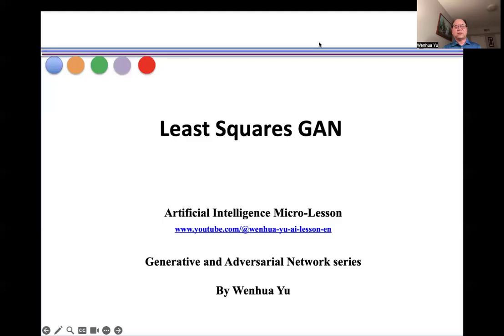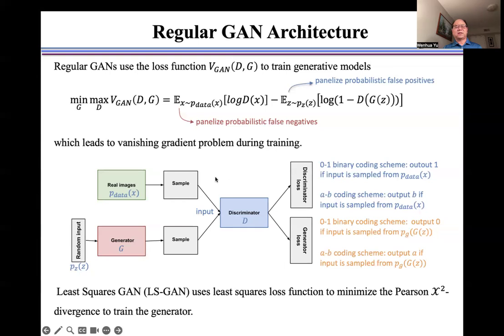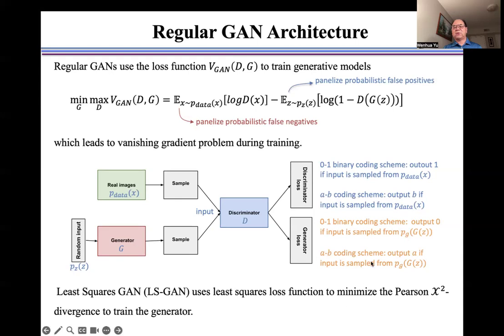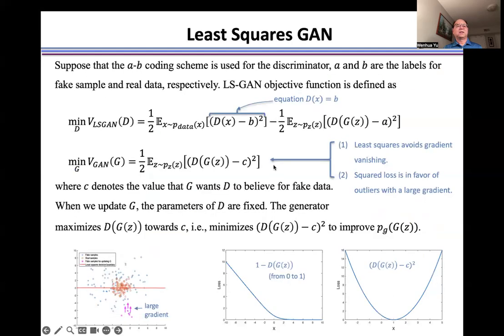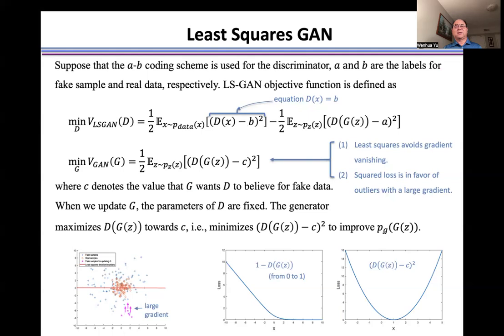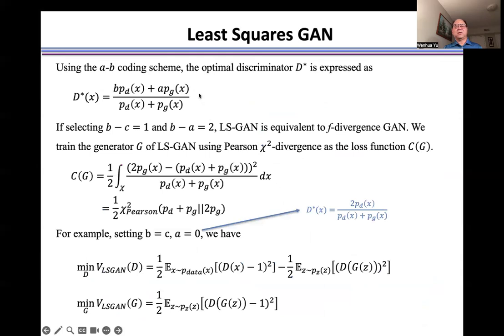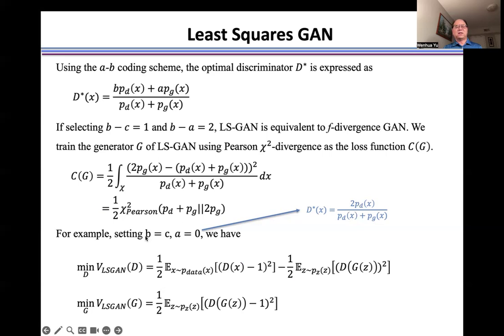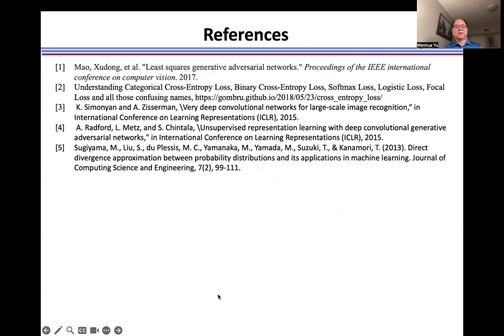Least Squares GAN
GAN, generative model, machine learning, Least squares GAN, generator, discriminator, binary coding scheme, a-b coding scheme, Pearson X^2 divergence, gradient vanishing